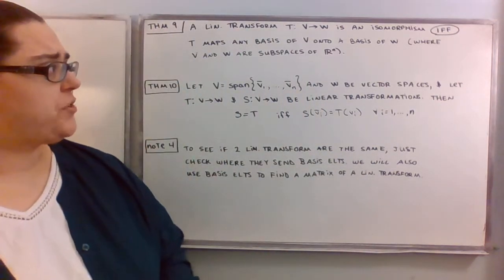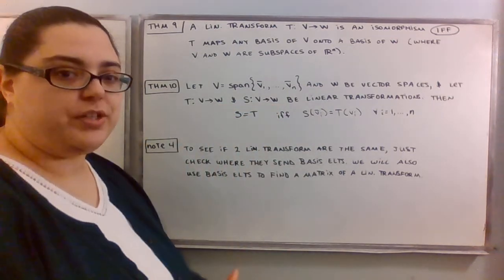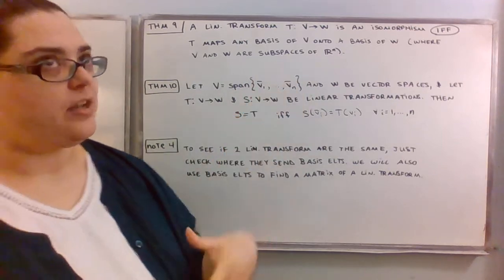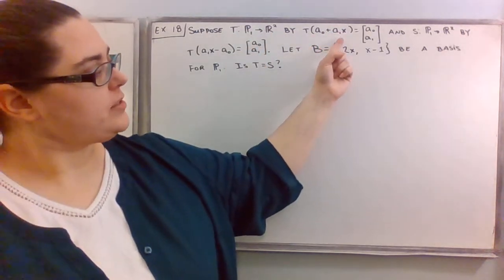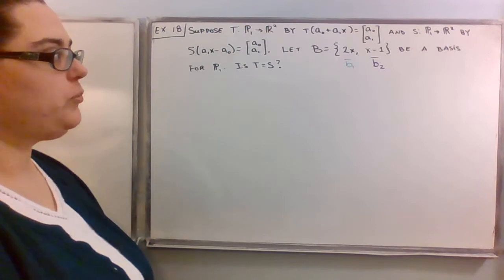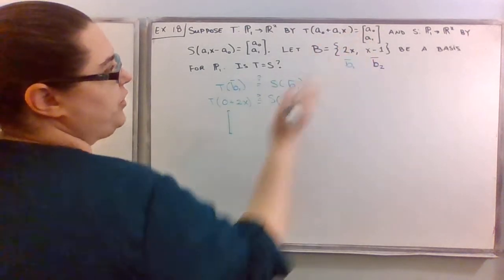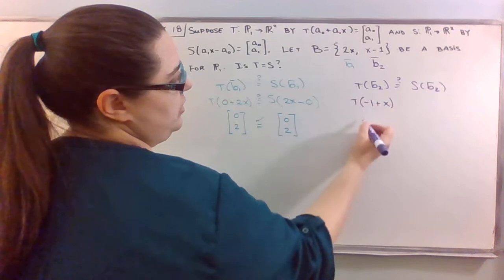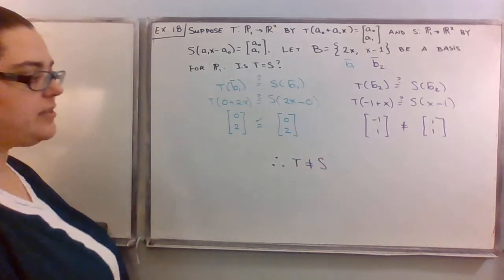3-10 Transforming a Basis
Using Basis elements to determine whether or not two linear transformations are the same.